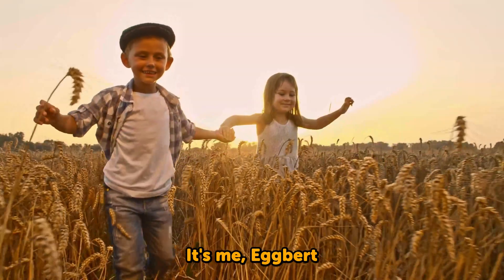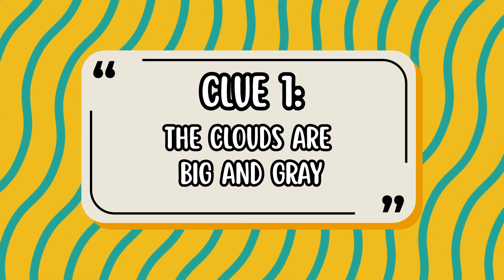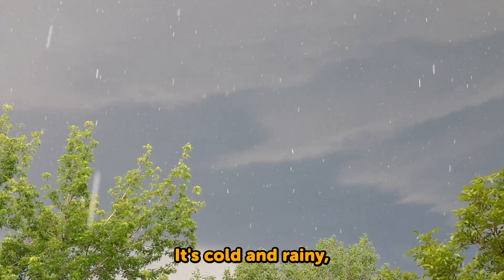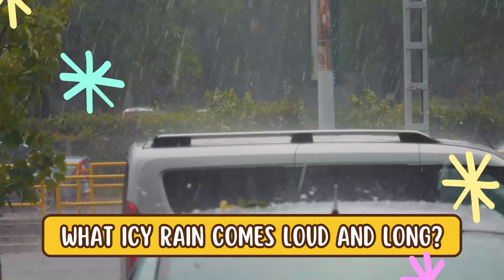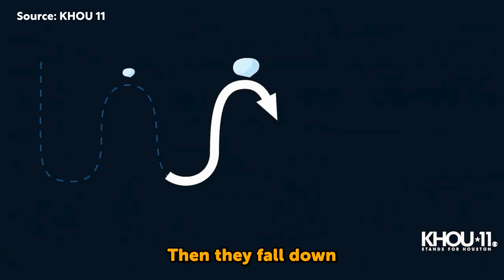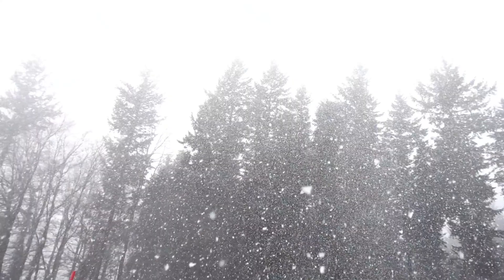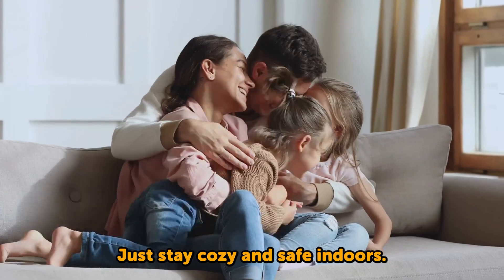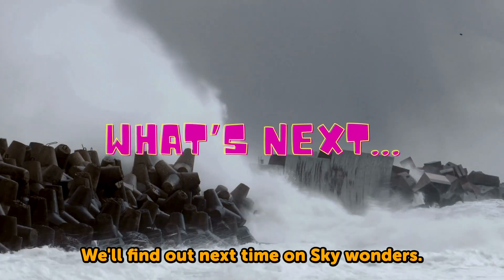Hailstorms for Kids 🌨️ | Weather Science & Safety Made Fun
What is hail? Why does it fall like ice balls from the sky instead of raindrops? And how does hail form inside a thunderstorm?

In this fun and friendly episode of Sky Wonders, Eggbert the explorer notices something strange—rain that doesn’t drip… it bounces! With clues, riddles, science animations, and kid-friendly tips, this episode helps children understand hailstorms in a safe, calm, and curious way.

✅ Perfect for:
- Teachers teaching weather and natural disasters
- Preschool and early elementary science
- Homeschool families
- Parents looking for screen time that’s fun and educational

🎓 What kids will learn:
- How hail forms in thunderclouds
- Why hail is different from rain or snow
- What to do if hail starts falling
- Why warm air and freezing clouds create icy balls

Eggbert explores weather the gentle way—using mystery, rhymes, and safety smarts to help young learners discover the sky above them.

🌀 This is Episode 11 in the Sky Wonders series — a gentle educational playlist that introduces natural disasters to kids ages 3–7.